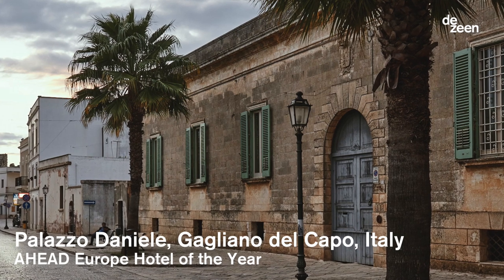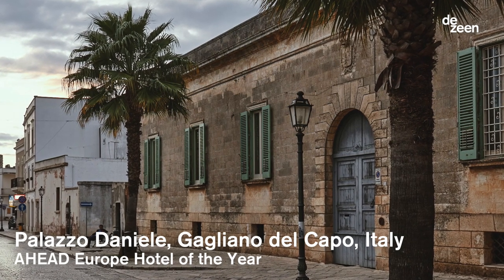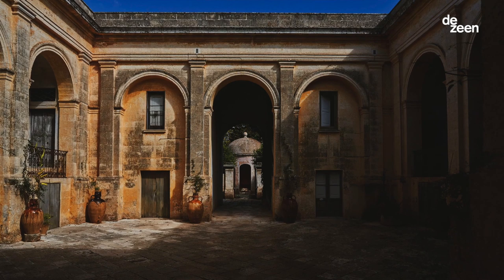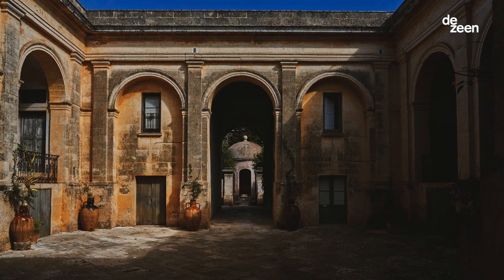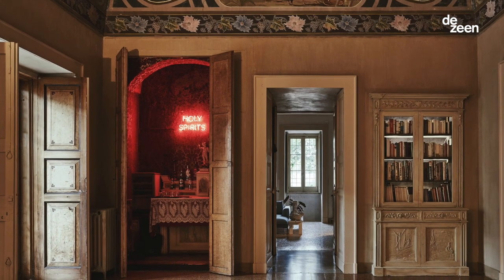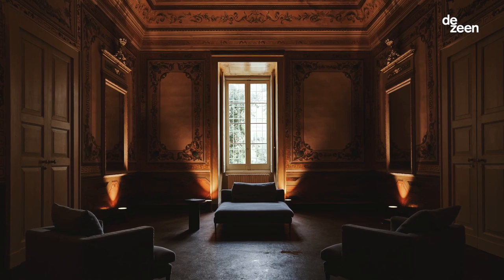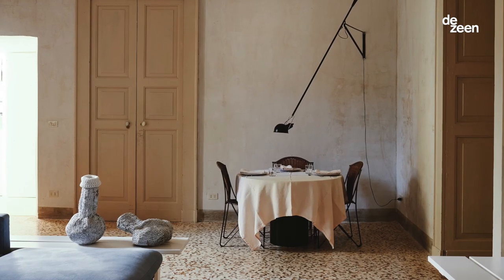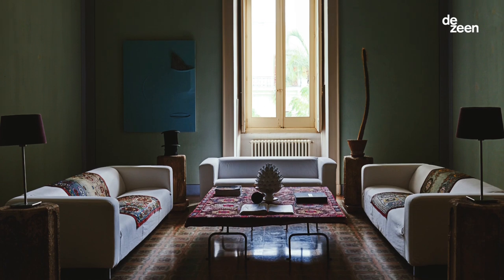Palazzo Daniele Hotel | Interiors | Dezeen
Architect Roberto Palomba describes his firm's approach to renovating the Palazzo Daniele hotel in Puglia, Italy in this video produced by Dezeen for the AHEAD Awards.

Palazzo Daniele, which was named Hotel of the Year at the 2019 AHEAD Europe hospitality awards, is a nine-suite boutique hotel housed within a 158-year-old aristocratic palazzo located towards the southern tip of the Salento peninsula in Puglia.

The renovation of the building was handled by Palomba Serafini Associati, the architecture practice which Palomba runs with his partner Ludovica Serafini.

Palomba Serafini Associati took a sparing approach to furnishing the space in order to draw attention to the building's historic structure.

The hotel eschews luxury materials in favour of creating a more personal atmosphere.